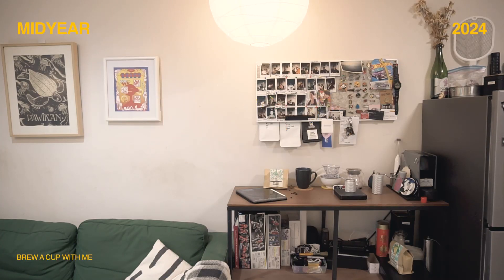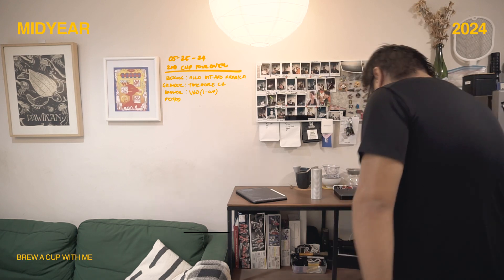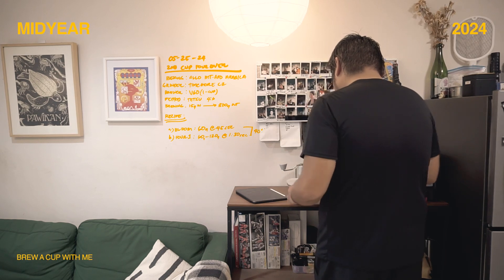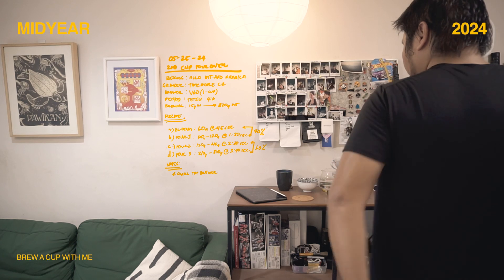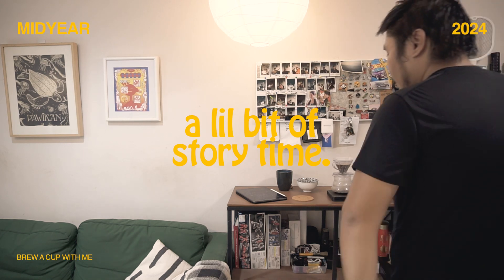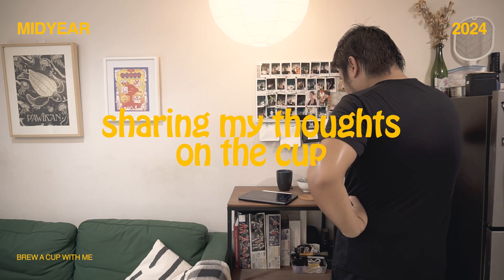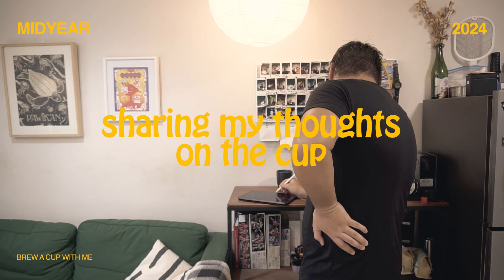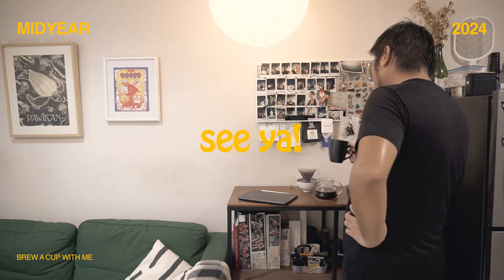Trying something different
Another one with a voice over haha.

 I'm trying out this pour over brew with coffee I sourced locally.
The recipe I'm loosely following is tetsu kasuya's 4:6 method but I think I still screwed up a little along the way.

The coffee still came out better than what I usually do, but not better than my first cup. Anyway, It's a very different format and let's see how it goes!